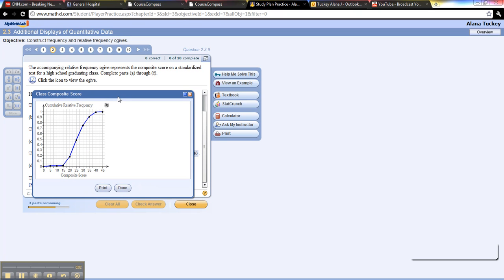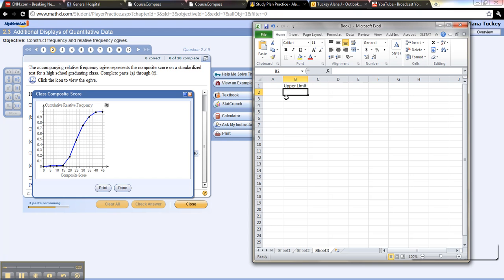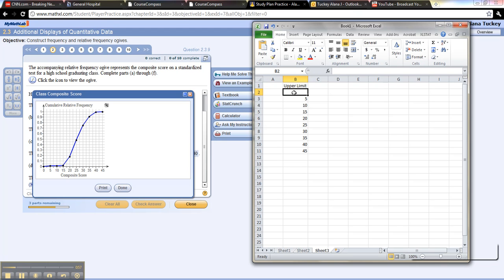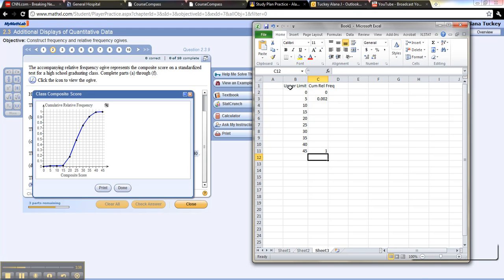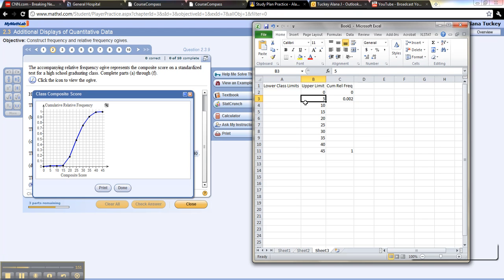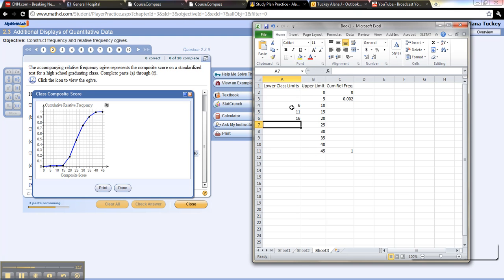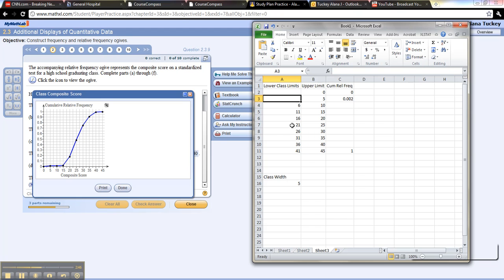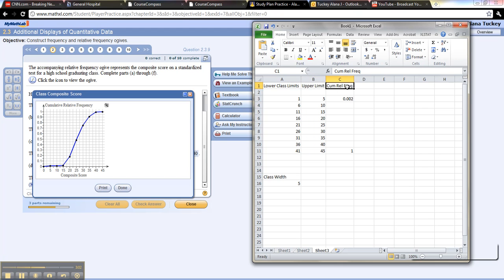MyMathLab Ch 2 HW Help - Part 2 of 2 - Math 133 Online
How to read Ogives to determine the class limits, width, and midpoints